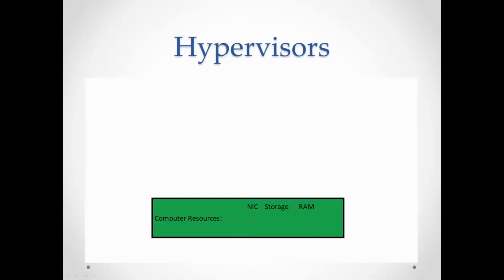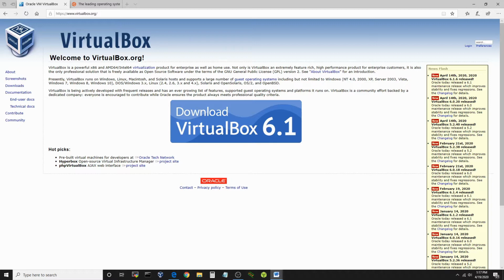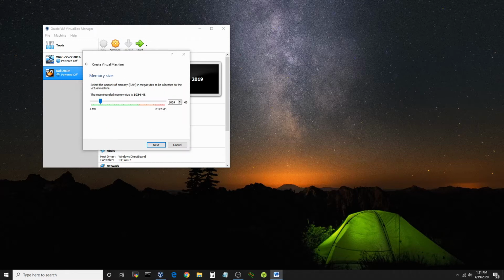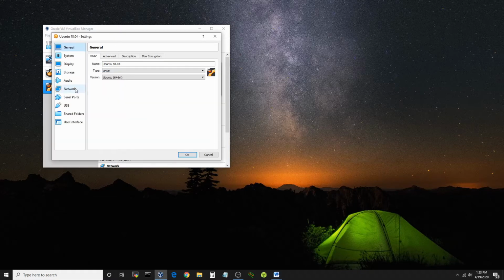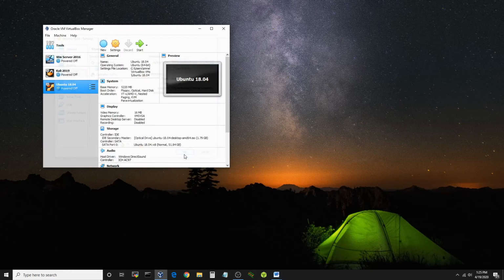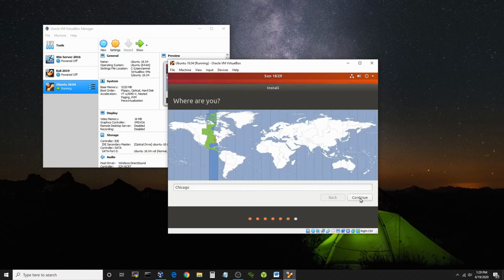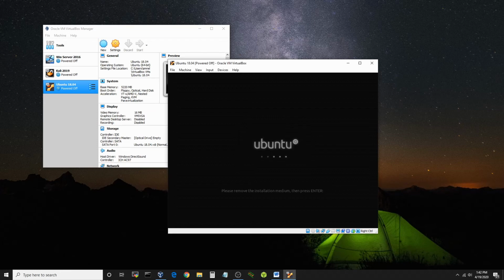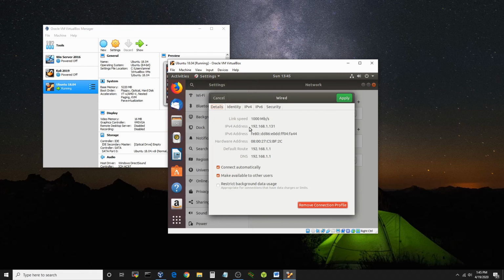Installing Ubuntu on a Windows 10 PC?? Lets do it!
Hello to all!  In todays video, we will be taking my Dell XPS and installing a flavor of Linux known as Ubuntu!  Now, I'm a sucker for my Windows platform - it's what I've primarily always used and I don't want to totally change over to Linux. So, we will be using a hypervisor to run our Linux machine! Lets go have some fun!